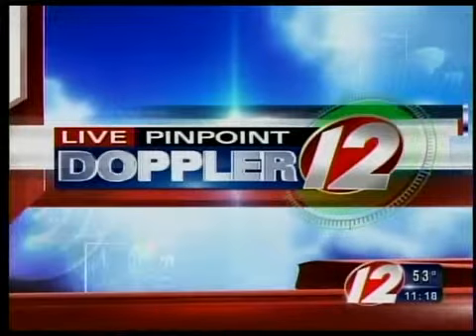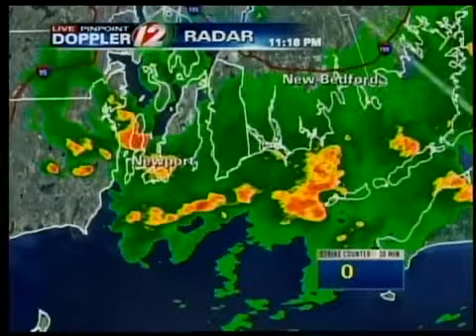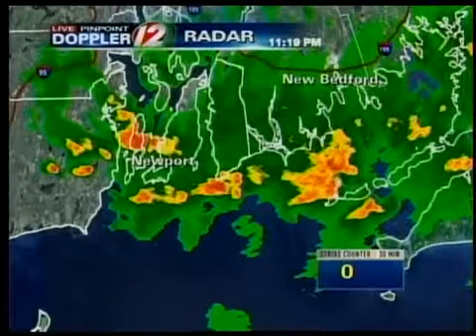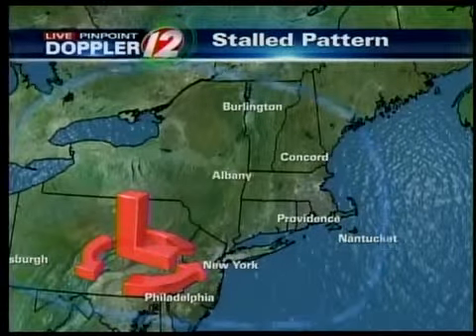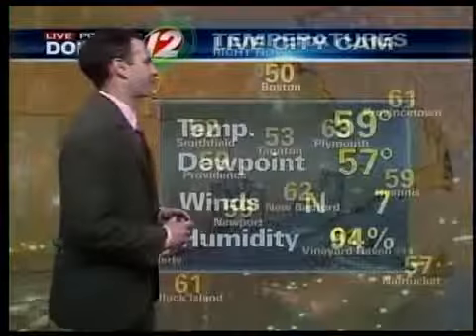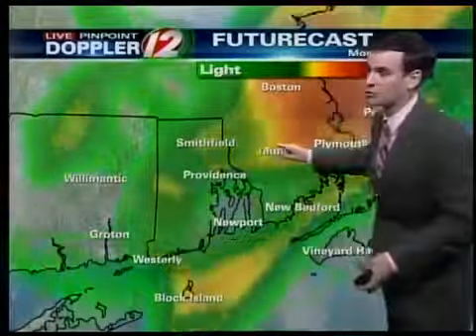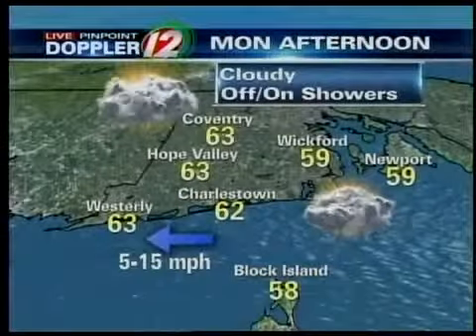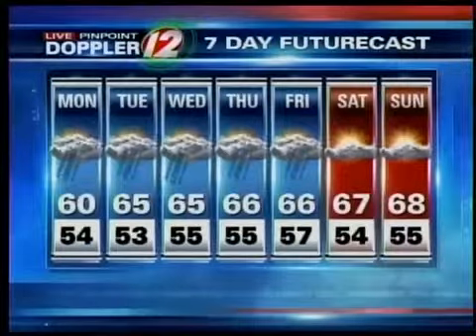Sunday Night Forecast